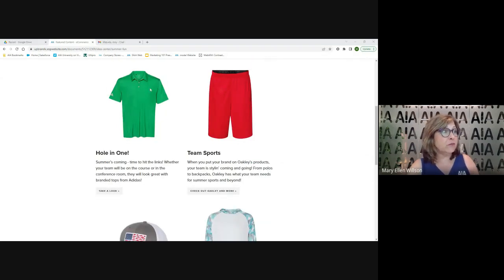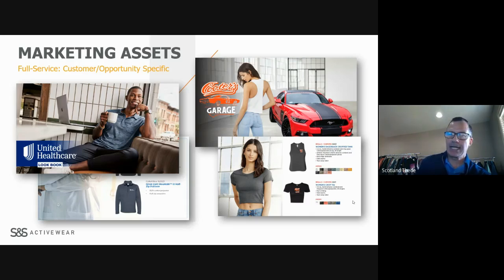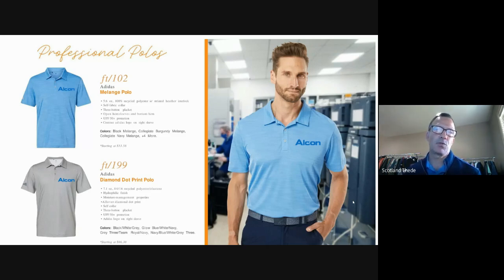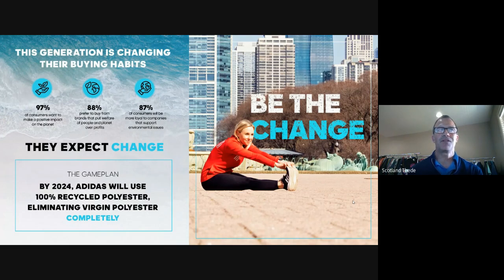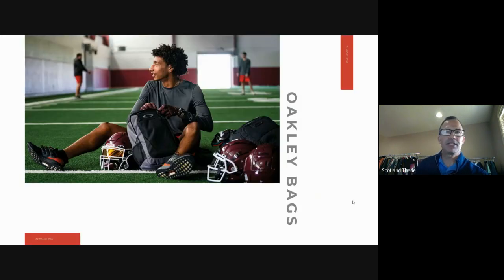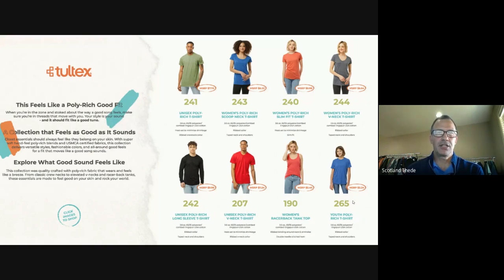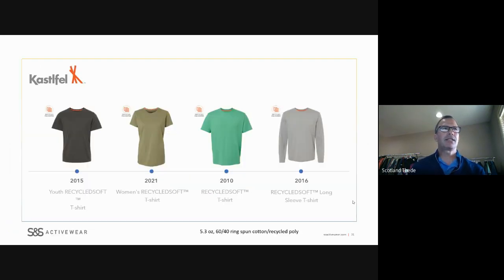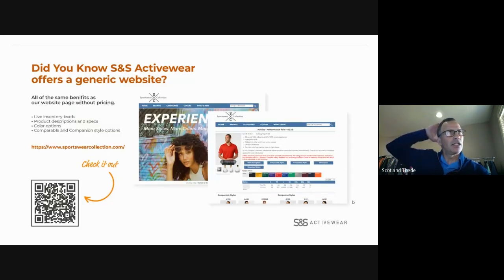Summer Trends with S&S (May All-In) - May 11, 2023